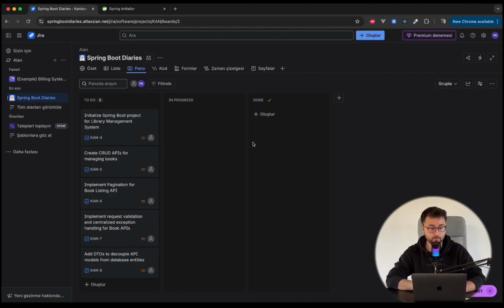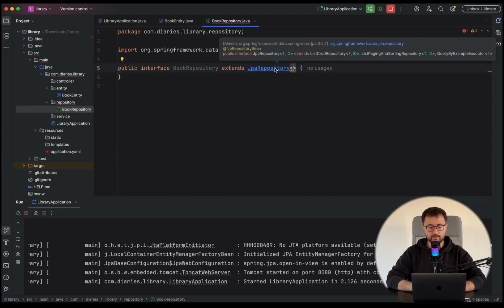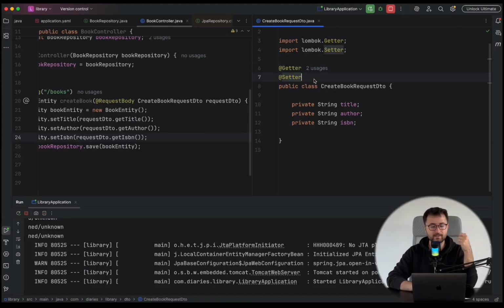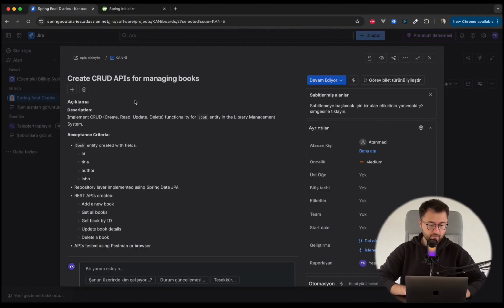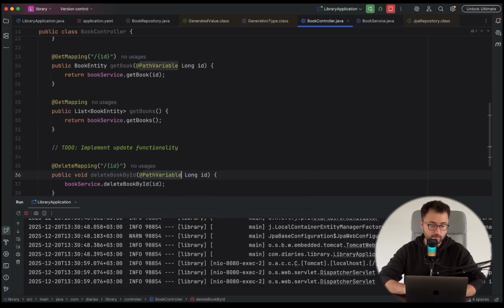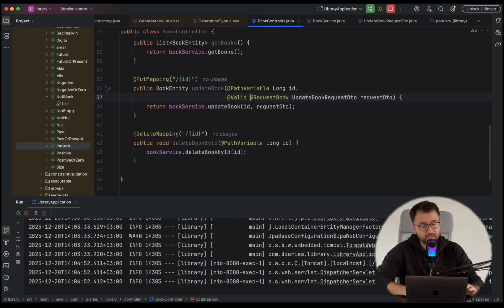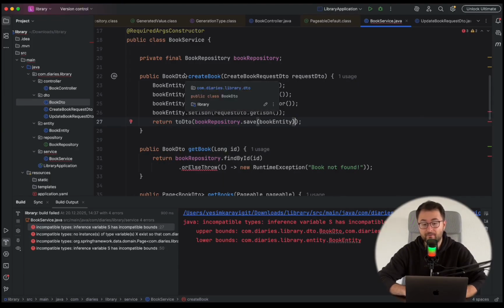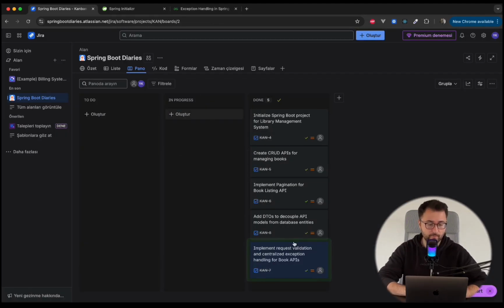Learn Spring Boot in 90 Minutes | Full Hands-On Tutorial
In this video, we are going to be building a simple library management system with Spring Boot where we implement CRUD REST APIs for "books" and also sprinkle in some attractive features using the capabilities of the beautiful Spring Framework.

This tutorial is intended for Spring Boot beginners, which is to say that some experience with Java and Object-Oriented Programming is required - though I tried my absolute best to make this tutorial approachable for all sorts of Java beginners.

00:00 Introduction to the Spring Boot Project
00:31 Creating project with Spring Boot Initializr
03:38 Connecting to MySQL Database
05:17 Understanding Spring Web and REST API Development
05:59 Creating Controller, Service, Repository Packages
06:39 Introduction to CRUD Operations
07:08 Creating the BookEntity (ft. Spring Data JPA)
12:49 Implementing BookRepository (ft. Spring Data JPA)
14:10 Building a REST Controller
20:24 Understanding hibernate.ddl-auto
23:49 Testing the Book Creation API
24:31 Using @RequestBody in Spring Boot
27:35 More REST API Testing
28:46 Three-Layered Architecture in Spring Framework
29:43 Implementing the Service Layer
31:31 More CRUD Testing
31:59 Separation of Concerns in Spring Framework
32:44 Dependency Injection in Spring Boot with Lombok
33:34 LESSON LEARNED: GenerationTypes in Spring Data JPA
40:13 CRUD Task Overview
40:53 Implementing and Testing "getBook" API
49:21 Implementing and Testing "getBooks" API
50:29 Using Class-Level @RequestMapping in Spring Boot
52:20 Implementing and Testing "deleteBookById" API
55:34 Implementing and Testing "updateBook" API
1:02:03 Controller-Level Validation in Spring Boot
1:04:29 Continuing with the Update API
1:08:24 Pagination in Spring Boot
1:17:09 Converting Entities to DTOs
1:23:06 Request Validation Best Practices
1:24:31 Centralized Exception Handling in Spring Boot
1:32:48 Outro